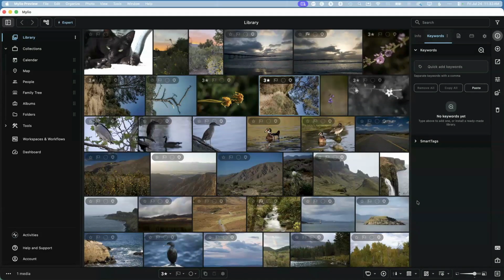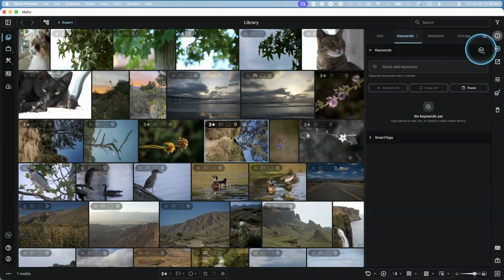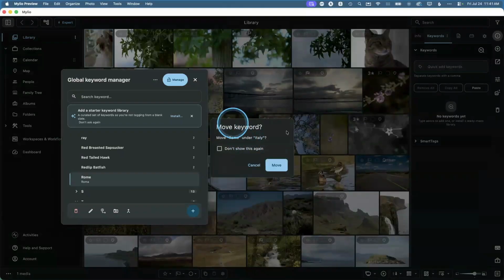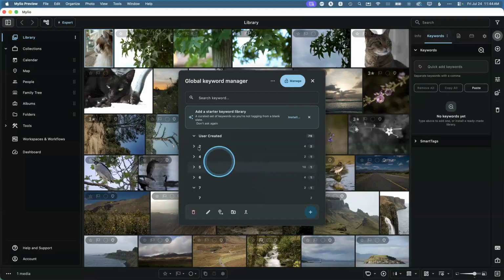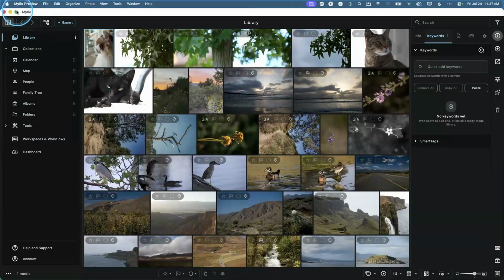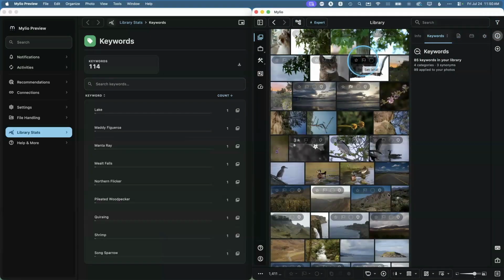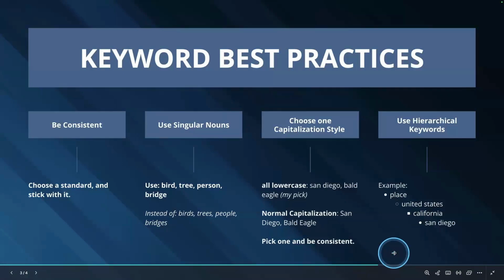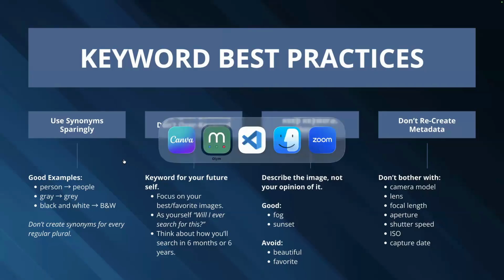Mylio Preview: Improved Keyword Management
Keywords make it easier to organize your photo library and quickly find the images you need. The improved keyword management tools in the next version of Mylio, coming out later this year, will help you create a cleaner, more consistent keyword system across your entire library.

In this video, Angela demonstrates how to add keywords to photos, organize and edit them with the Global Keyword Manager, and use Library Stats to review keyword usage. She also shares practical tips for creating keywords that will remain useful as your library grows.

What you’ll learn:
• Add keywords to individual photos or multiple selected images.
• Use the Global Keyword Manager to search, create, edit, delete, and organize keywords.
• Merge duplicate keywords and arrange related terms into a hierarchy.
• Review keyword usage in Library Stats and open the associated photos.
• Follow keywording best practices to keep your library consistent, objective, and easy to search.